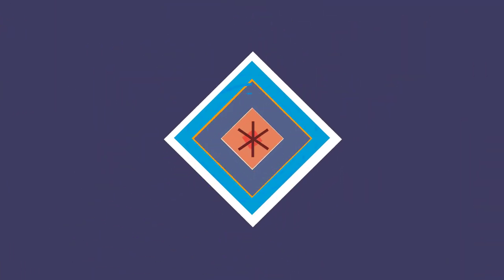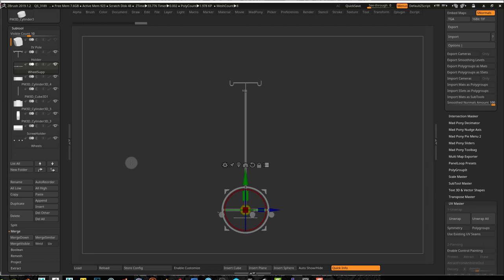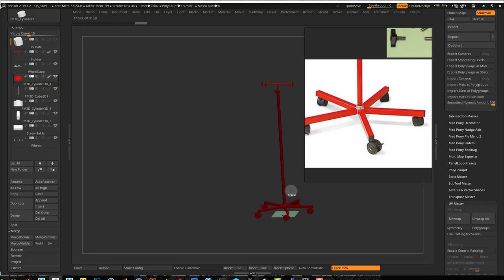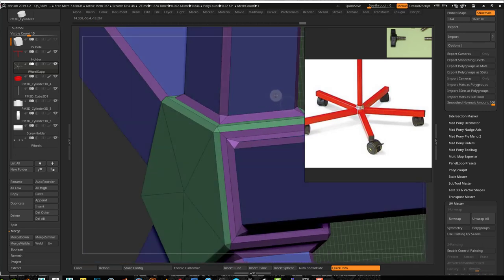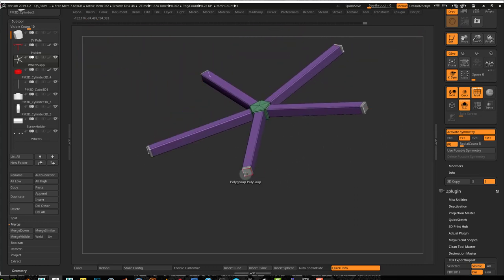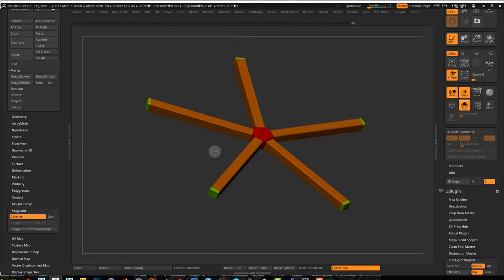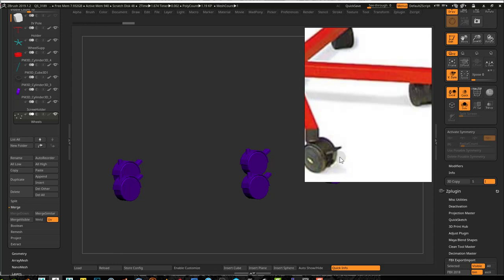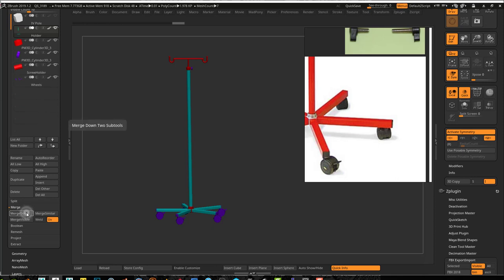Creating the ID map in ZBrush - (Game Asset Creation - IV Pole)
In this video we will discuss texture sets in substance painter and create the ID map for our model